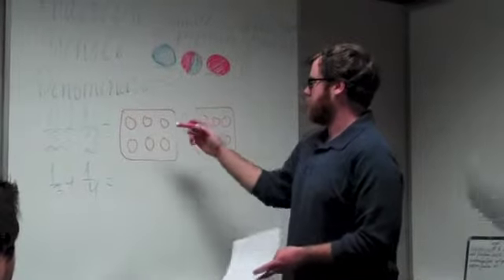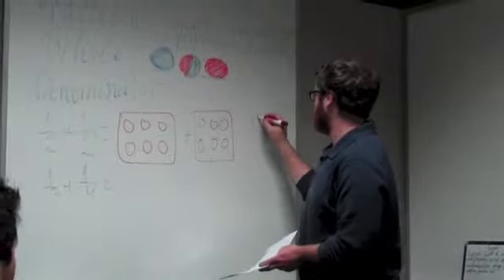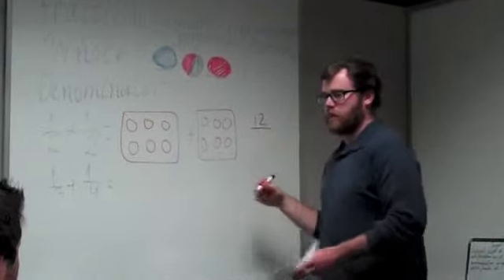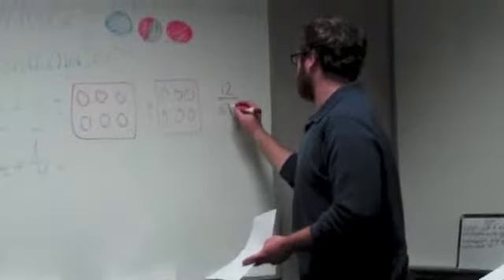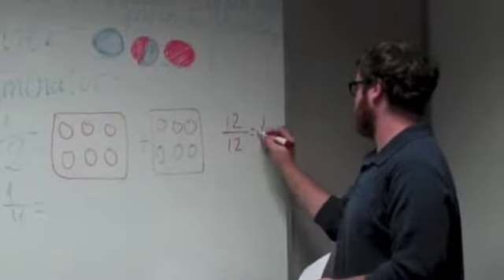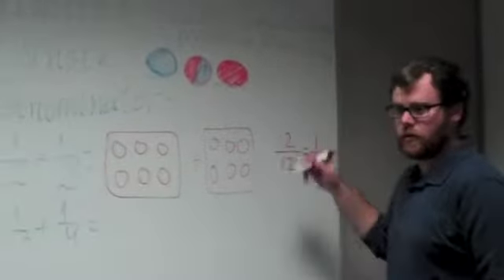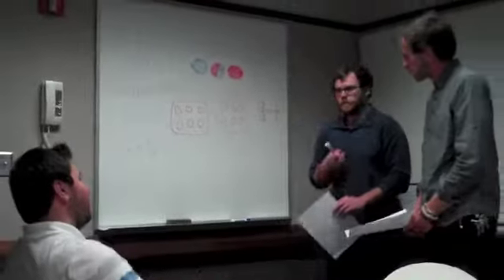yuriy Zbrozhek assessment